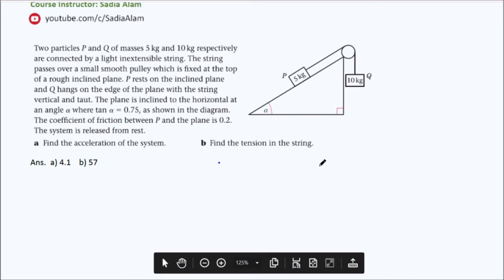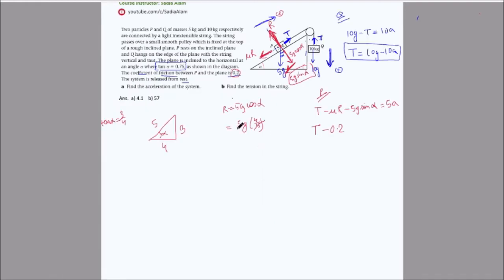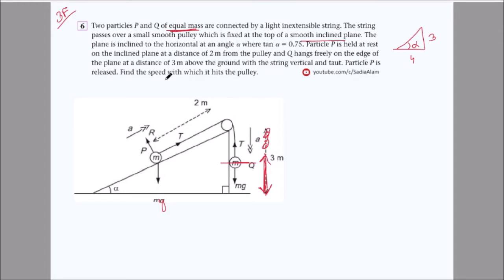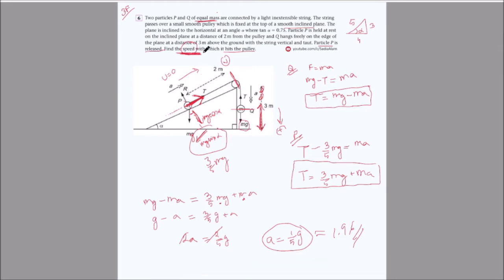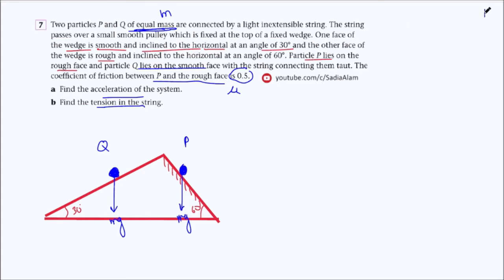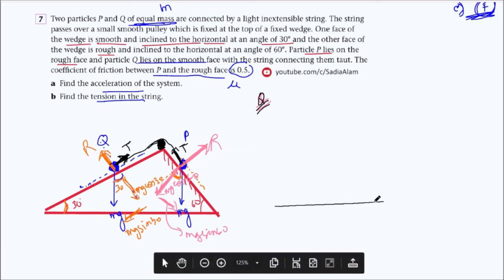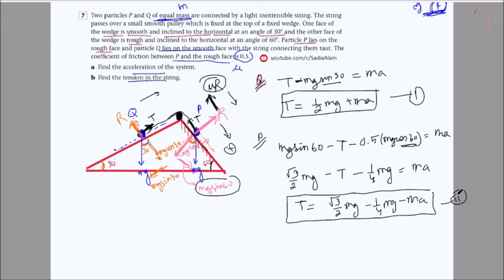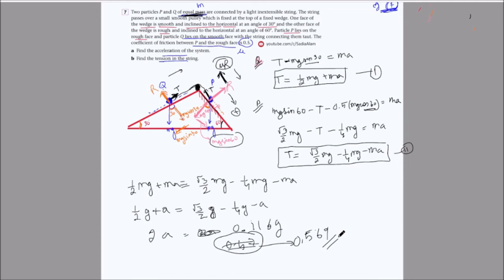M1 Pulley [Part 3]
Edexcel Mechanics Pulley Basic concept for the inclined plane arrangement  along with three  example  math are included in this video. Both smooth and rough plane situations are included in this video.

0:00    Example 1 [ Basic repetitive problem] - Smooth plane
6:20    Example 2 [ Basic repetitive problem] -Smooth plane
13:47  Example 2 [ Difficult problem] - Rough plane